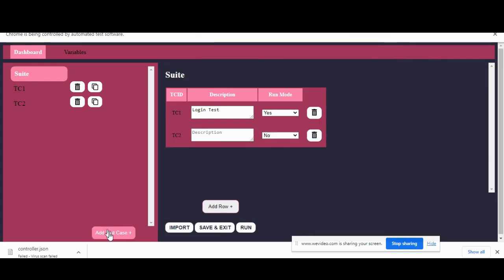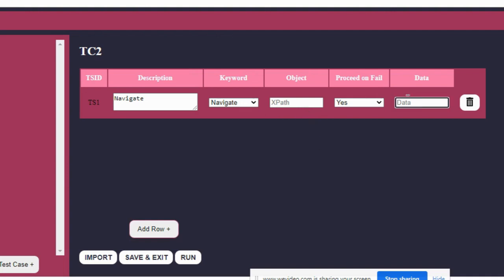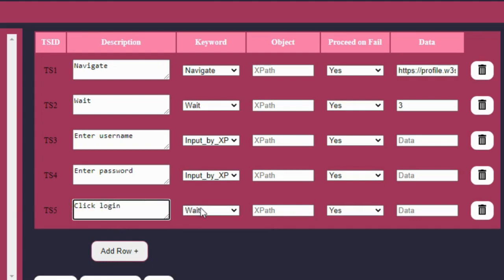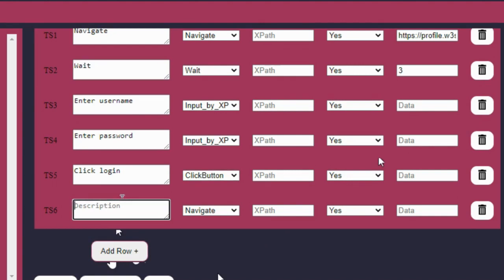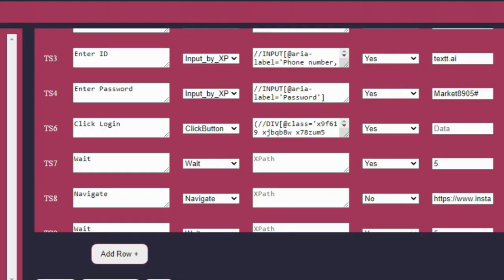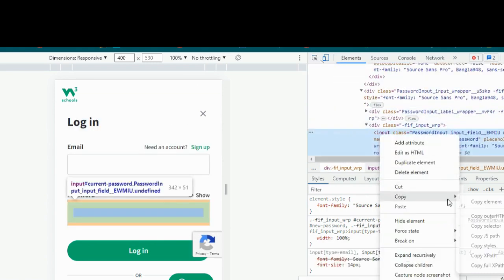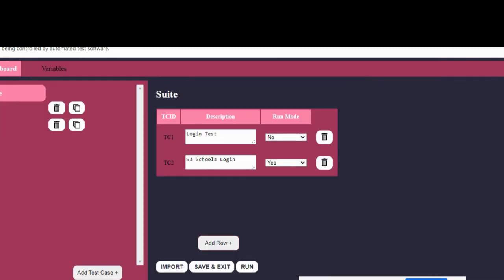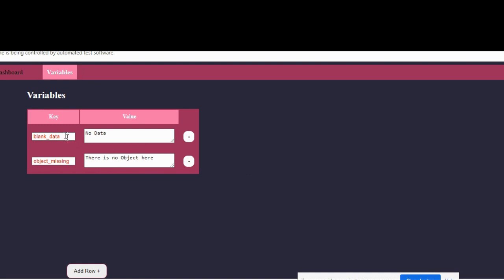Titanium, Selenium Start Automating Browser Tests in Under 3 Minutes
Getting started with Titanium, Browser Test Automation